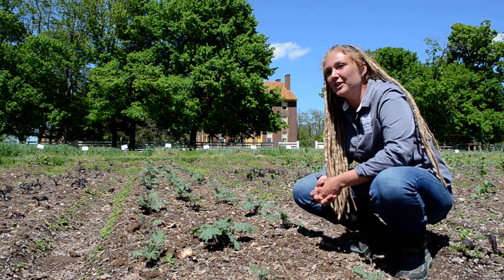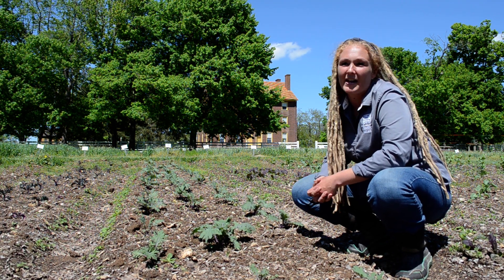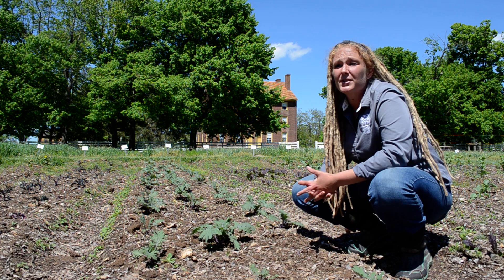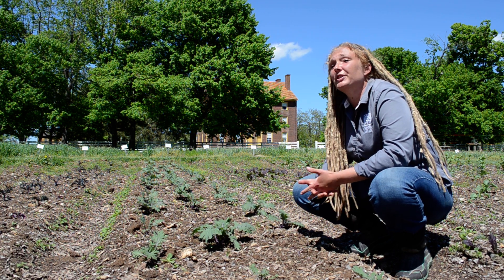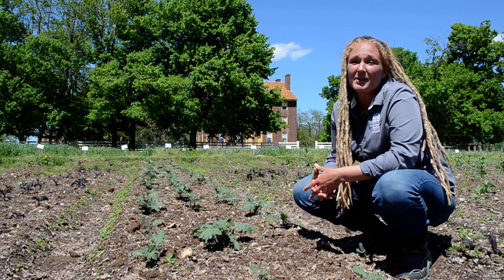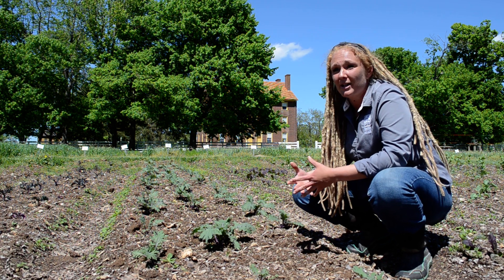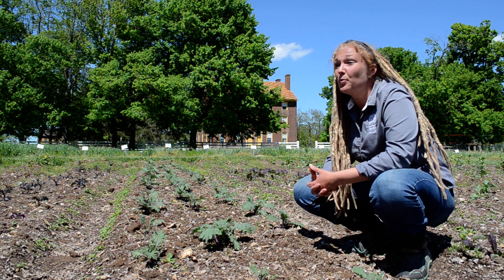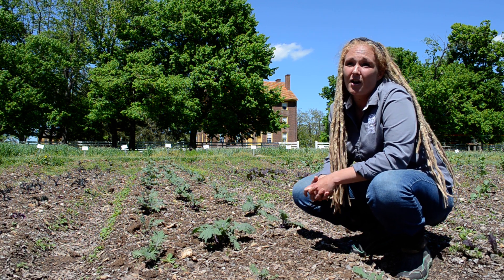Regenerative Agriculture at Shaker Village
Head Gardener Kitty Durham discusses the principals of regenerative agriculture that are in use in the organic vegetable garden at Shaker Village of Pleasant Hill.